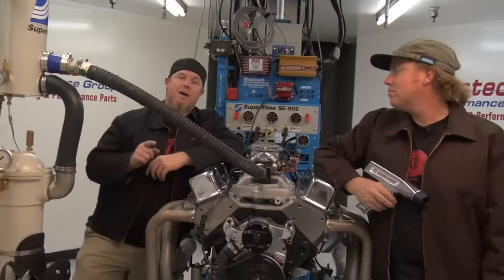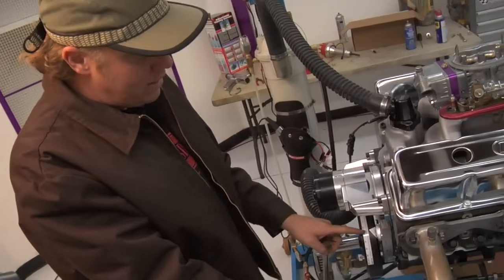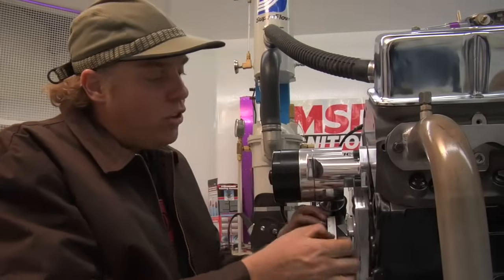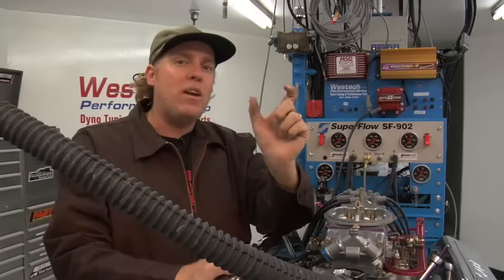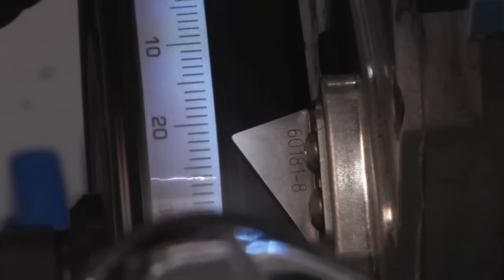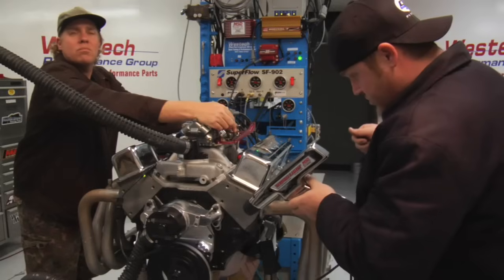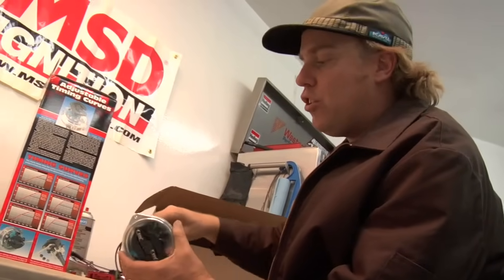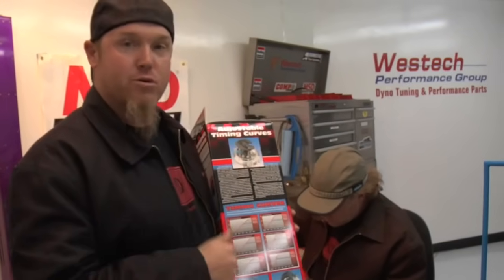Setting Ignition Timing Video - Advance Auto Parts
Learn how to set the ignition timing on your engine with help from MDS and Advance Auto Parts

Distributor with Slip Collar, Cap and Rotor by MSD Ignition - Part 85561

Chevy Hei Electronic Racing Distributor W/Coil, 100% New, Red Cap, Polished by ProForm - Part 66941R